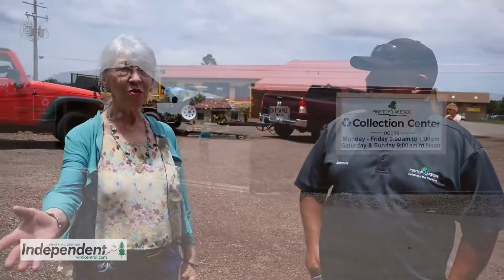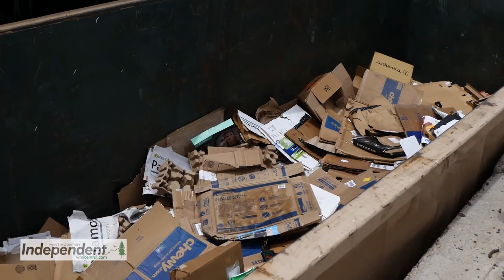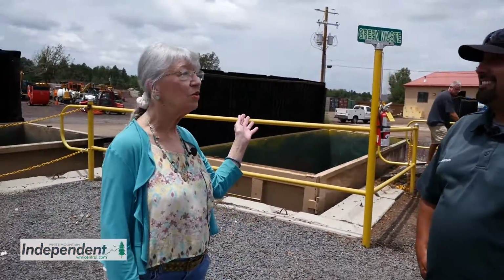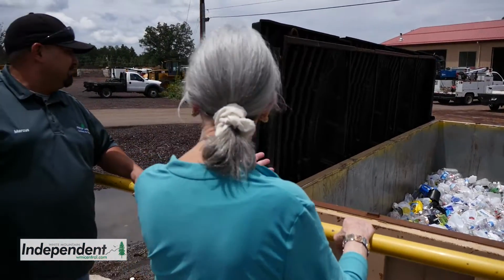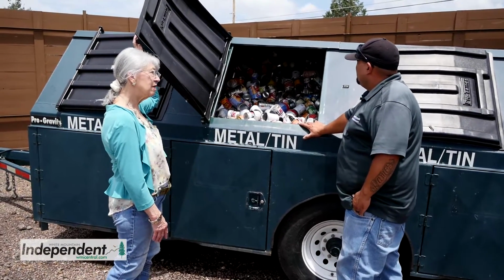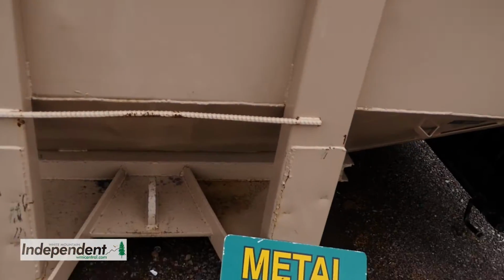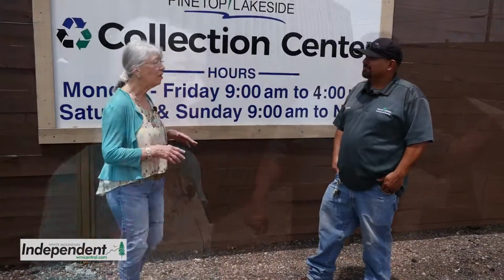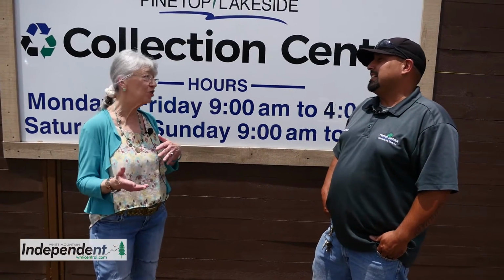WMITV "Gets Out" to the Pinetop - Lakeside Collection Center.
Barbara Bruce tours with manager Marcus Ramos at the Town of Pinetop-Lakeside Collection Center.